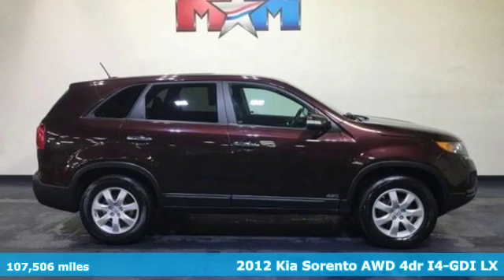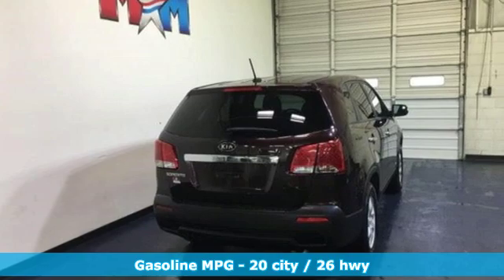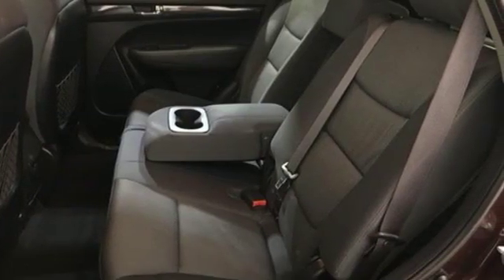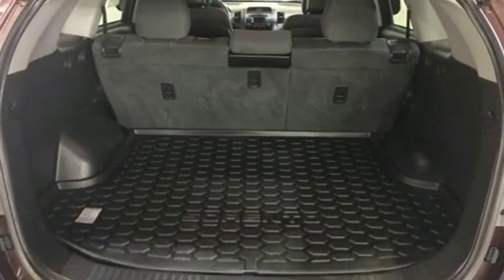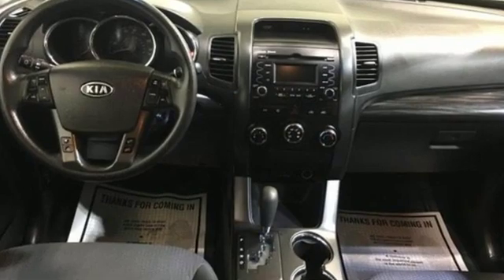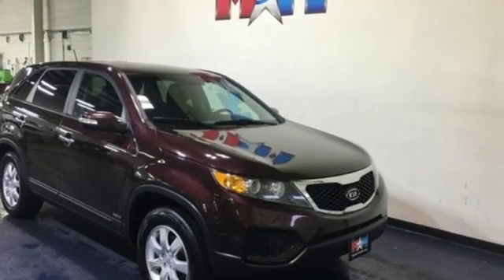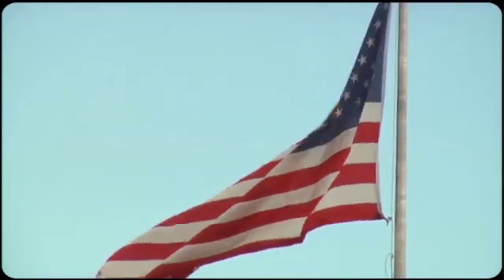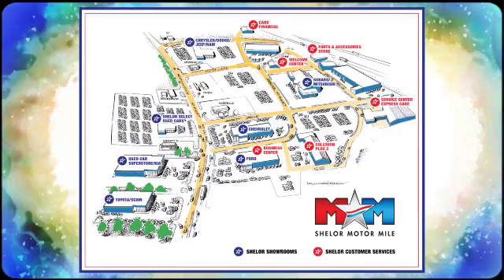Used 2012 Kia Sorento Christiansburg VA Blacksburg, VA MT190069A - SOLD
Year: 2012
Make: Kia
Model: Sorento
Trim: AWD 4dr I4-GDI LX
Engine: 2.4L 4 Cylinder Engine
Transmission: 6-Speed A/T
Color: Dark Cherry
Interior: Black
Mileage: 107506
Stock #: MT190069A
VIN: 5XYKTCA62CG222977
Clean. LX trim, Dark Cherry exterior and Black interior. JUST REPRICED FROM $9,789, FUEL EFFICIENT 27 MPG Hwy/21 MPG City! Bluetooth, CD Player, iPod/MP3 Input, Alloy Wheels, All Wheel Drive. CLICK NOW!br /br /KEY FEATURES INCLUDEbr /All Wheel Drive, iPod/MP3 Input, Bluetooth, CD Player, Aluminum Wheels. MP3 Player, Satellite Radio, Privacy Glass, Keyless Entry, Child Safety Locks. Kia LX with Dark Cherry exterior and Black interior features a 4 Cylinder Engine with 191 HP*. br /br /EXPERTS ARE SAYINGbr /Edmunds.com explains No longer simply just a good value, the 2012 Kia Sorento is now an excellent pick for a small or midsize crossover SUV.. Great Gas Mileage: 27 MPG Hwy. br /br /A GREAT TIME TO BUYbr /Reduced from $9,789. br /br /VISIT US TODAYbr /At Shelor Motor Mile we have a price and payment to fit any budget. Our big selection means even bigger savings! Need extra spending money? Shelor wants your vehicle, and we're paying top dollar! br /br /Tax DMV Fees & $597 processing fee are not included in vehicle prices shown and must be paid by the purchaser. Vehicle information is based off standard equipment and may vary from vehicle to vehicle. Call or email for complete vehicle specific informatiobr / Chevrolet Ford Chrysler Dodge Jeep & Ram prices include current factory rebates and incentives some of which may require financing through the manufacturer and/or the customer must own/trade a certain make of vehicle. Residency restrictions apply see dealer for details and restrictions. All pricing and details are believed to be accurate but we do not warrant or guarantee such accuracy. The prices shown above may vary from region to region as will incentives and are subject to change.